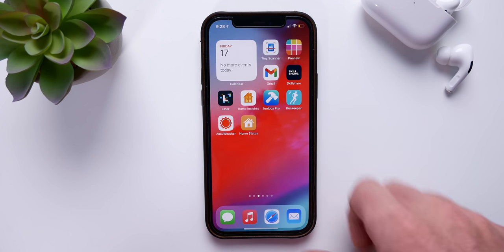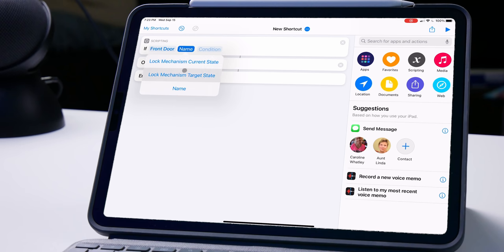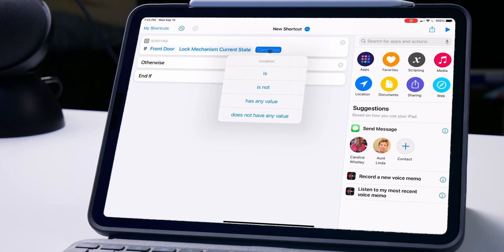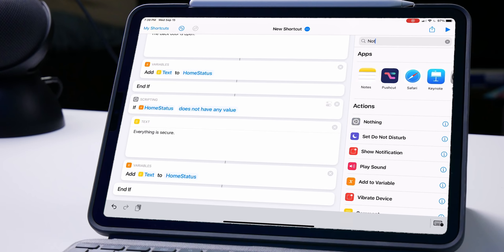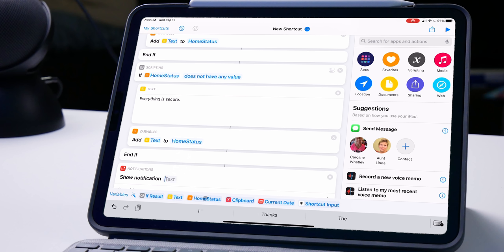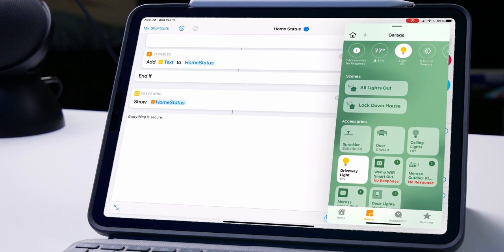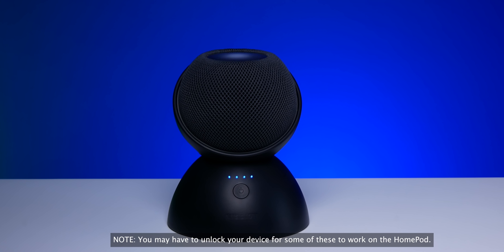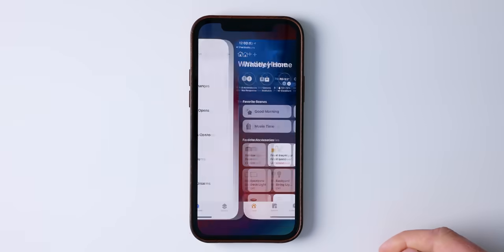AMAZING Siri Shortcut for HomeKit! 🤯 You Gotta Try This!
This is a tutorial showing how to create a Home Status report for your smart home using Siri Shortcuts. It will check the status of your HomeKit accessories and provide a report showing you only the things you need to know. Towards the end we'll discuss a few variations and possibilities to take this further.

This will utilize the power of variables in Siri Shortcuts and serves as a good introduction to variables if this is new to you. An iPhone or iPad and HomeKit accessories are required to follow along.

*You will still have to configure the shortcut with your Home accessories and menu Items. As mentioned towards the end of the video, there are multiple methods that work for something like this. Find the best method for your needs.

👕 Merch!

Products Seen in Video:
HomePod mini Battery Base
Meross Garage Door Opener
Friday Smart Lock
Vocolinc T-Guard Smart Lock

My IPad setup:
IPad Pro (2021)
Logitech Combo Touch Keyboard Case

Video Chapters:
0:00 Overview
1:37 About Variables
2:16 Adding Info to Variable
10:57 Creating Notification
11:43 Add to Home Screen
12:50 Other Methods
13:25 Running on HomePod
14:37 Creating a Menu
19:09 Get Creative!